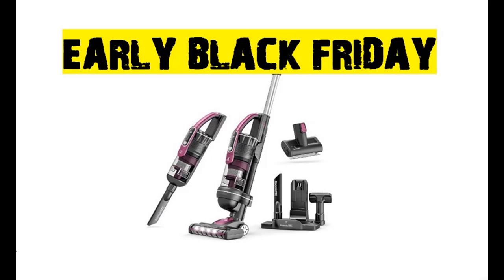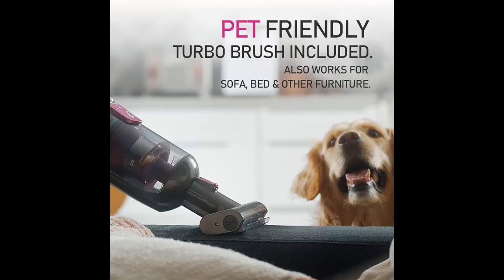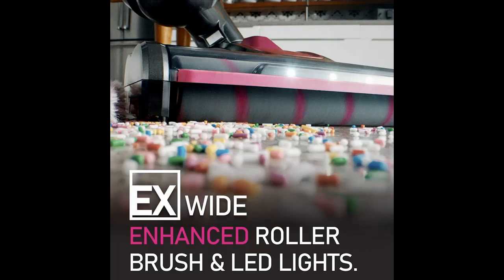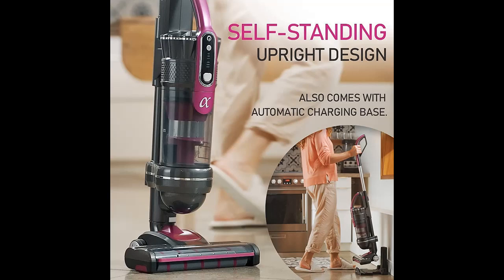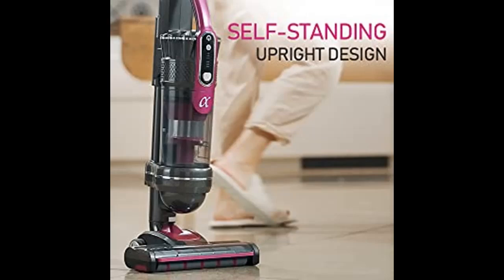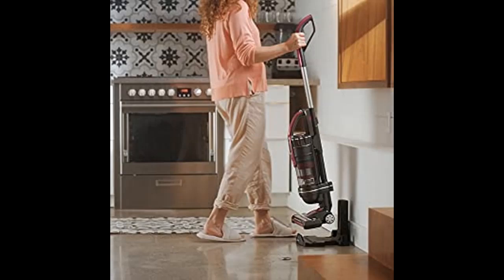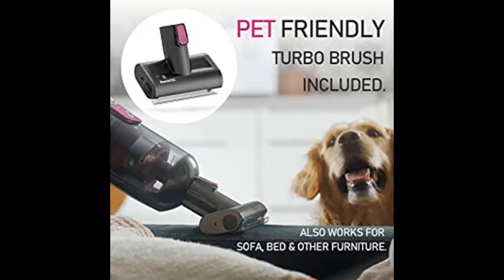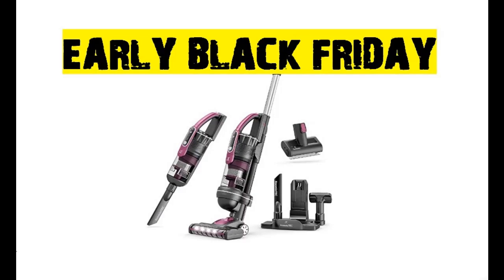Early Black Friday! ROOMIE TEC Alpha Professional Cordless Upright Vacuum Cleaner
"Early Black Friday" ROOMIE TEC Alpha Professional Cordless Upright Vacuum Cleaner, 22Kpa Ultra Powerful Suction, Stainless Steel + HEPA Filter, Pet Friendly Brush and Auto Charging Base Full details as ...

ROOMIE TEC Alpha Professional Cordless Upright Vacuum Cleaner, 22Kpa Ultra Powerful Suction, Stainless Steel + HEPA Filter, Pet Friendly Brush and Auto Charging Base